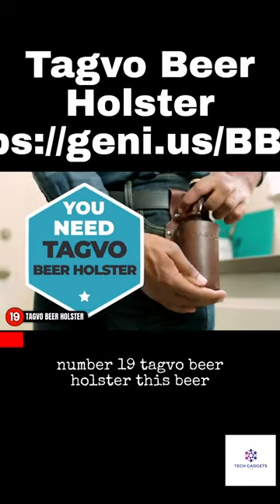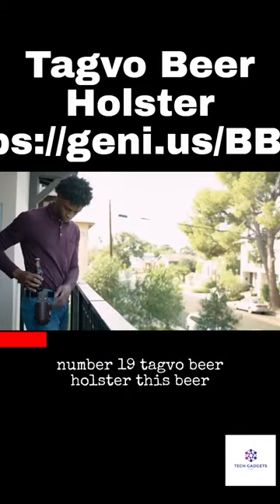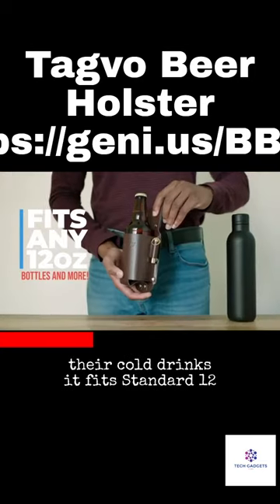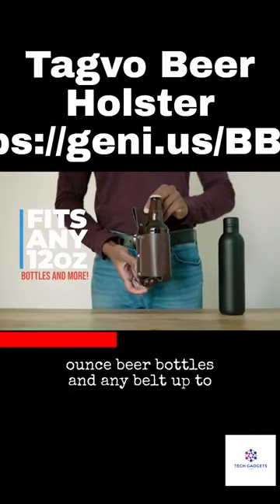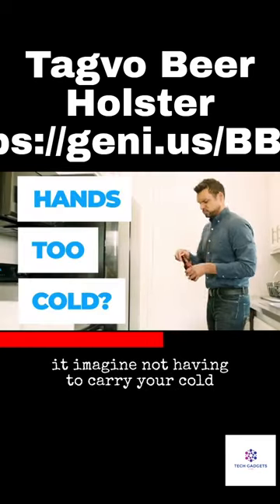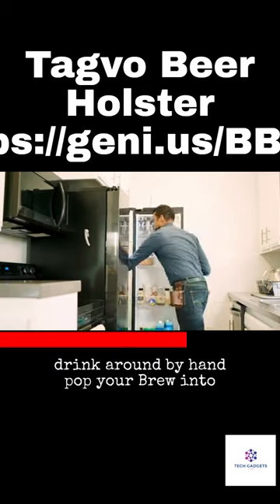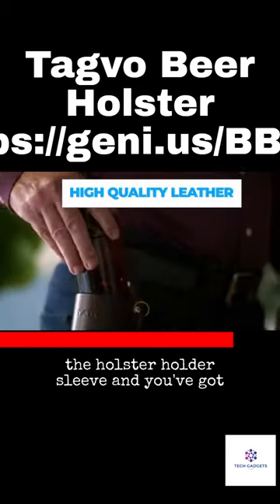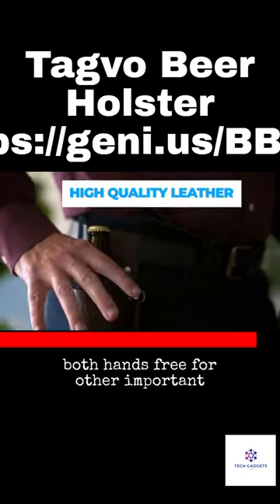Tagvo Beer Holster